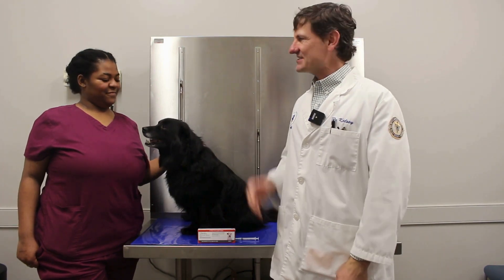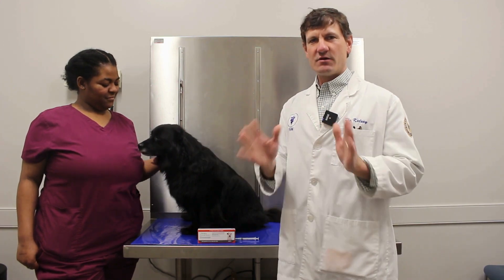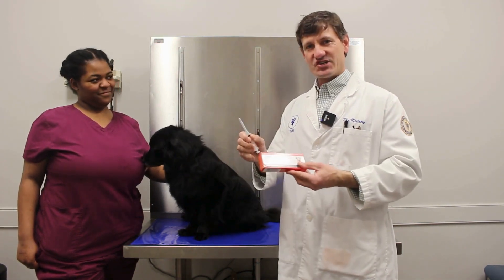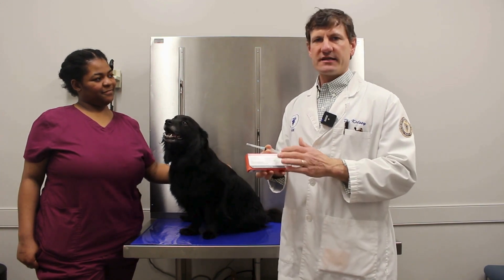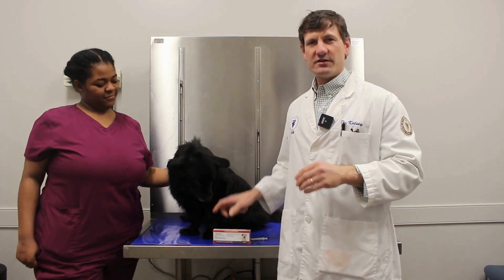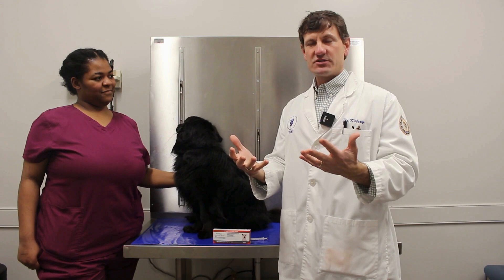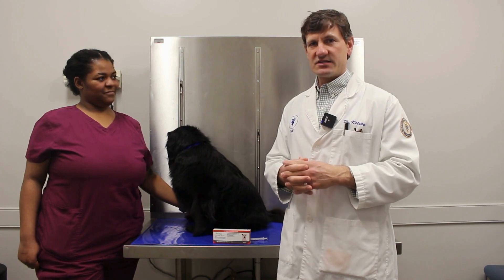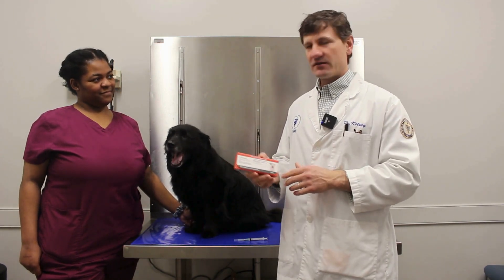Mobility March: Librela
Librela is the first and only monthly injectable monoclonal
antibody therapy for dogs with osteoarthritis pain. Dr. Kelsey is here to tell you more.